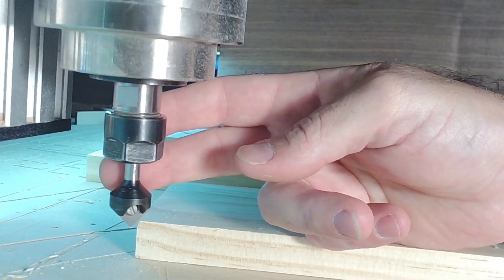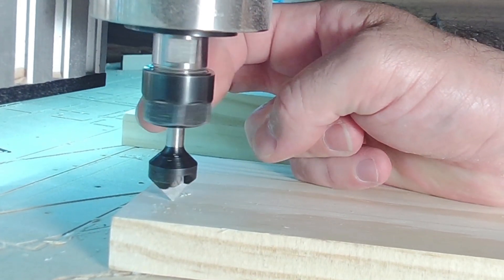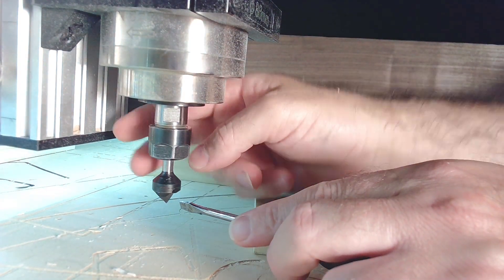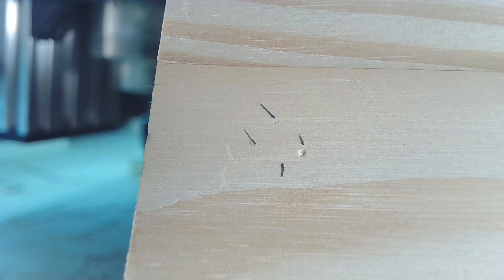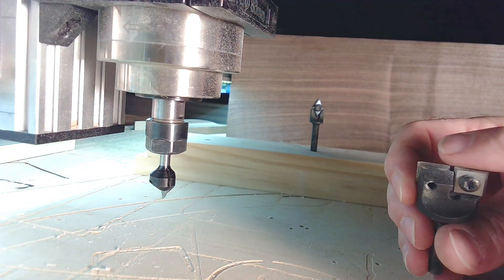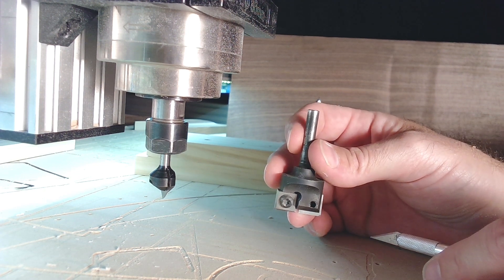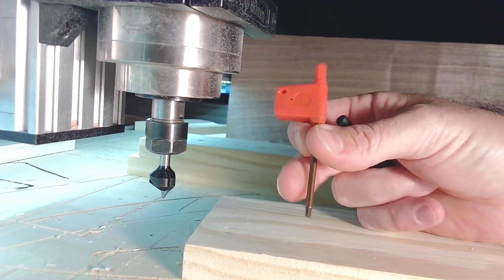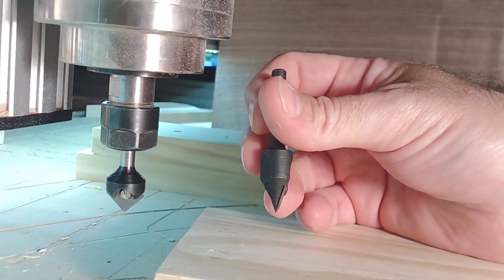V-bits NOT carving right? Super Simple Fix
Amana RC-45711
BINSTAK 60 degree V Bit
BINSTAK 1" Surfacing Bit
BINSTAK 1.5" Surfacing Bit
60 Degree Bit Replacement Inserts
Nano-Coated 90 Degree Replacement Inserts

I have over 200 unreleased videos ranging from 2 minutes to 20 minutes showing personalized project tutorials. They are unedited and raw footage covering a variety of topics, mostly easel and carveco design processes, with each video showing a different project and process.
Does this seem like something you'd be interested in?
If it does what sounds like a fair price to become a member and have weekly drops of these unreleased videos?
I would make these available through the YouTube membership program, so there would be a monthly cost to get access to them, members would also get custom emoji's for live chat and I could add higher levels of membership as time goes on, with maybe one on one's and other behind the scenes or early access to new videos.

You asked for this topic so here it is:
Lets talk about carbide insert Bits. This Amana RC-45711 is my favorite VBit it's getting a ton of use these days and with replacement inserts running only about $7 it's actually pretty inexpensive in the long run. The cut is always great!